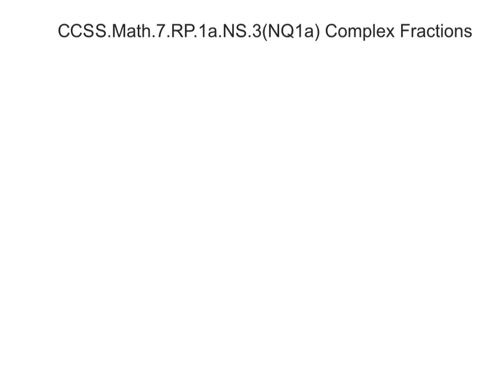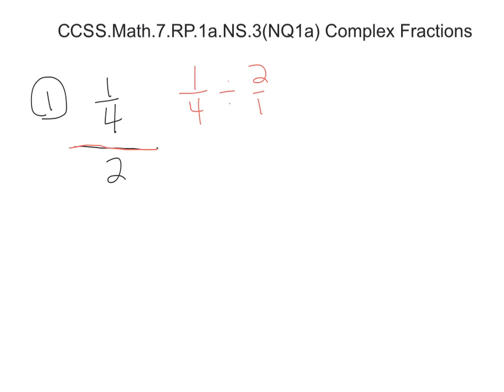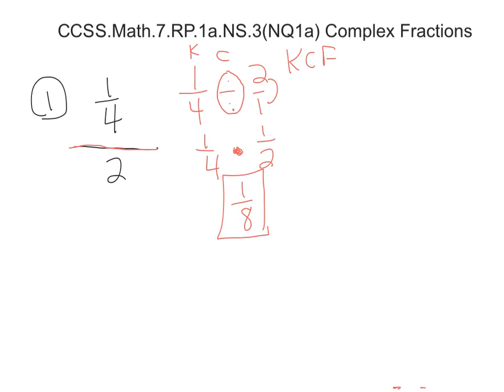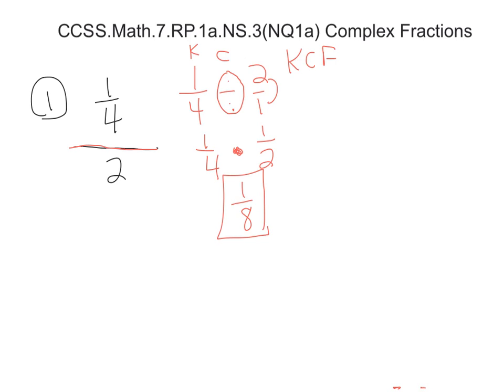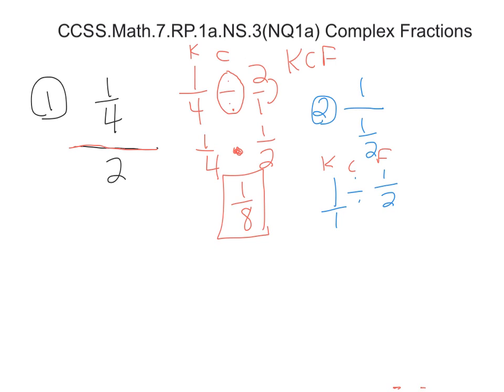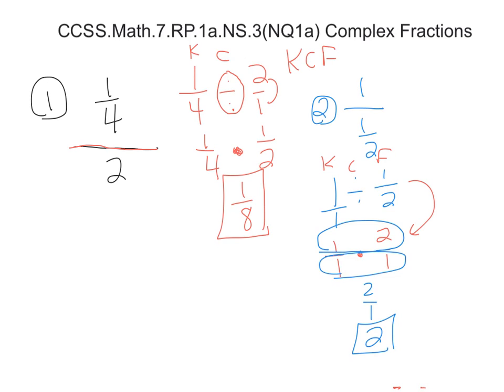Complex Fractions 1-2